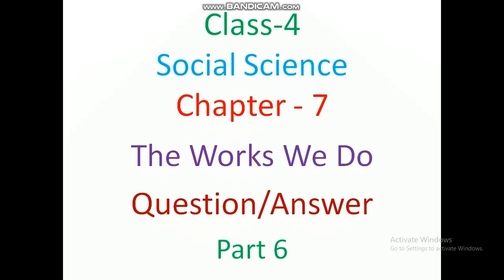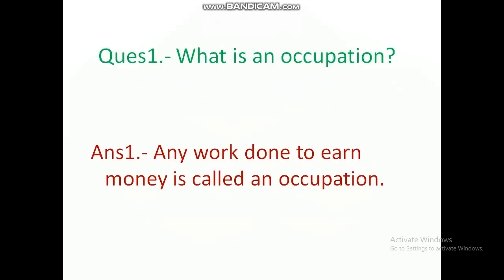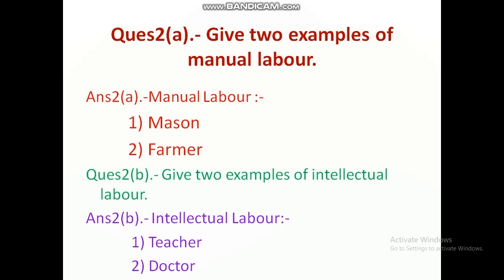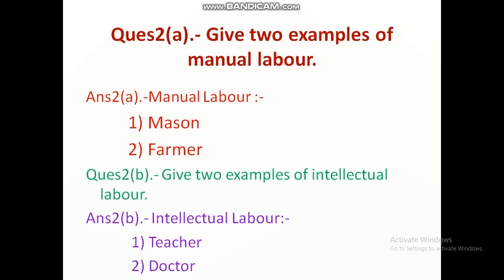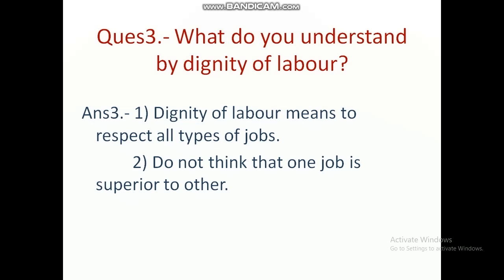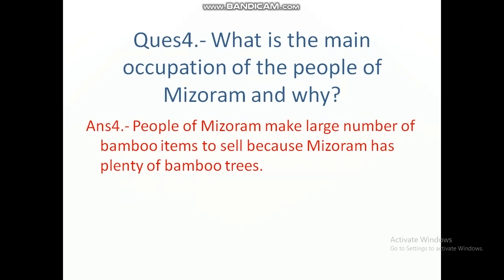Class 4 Social Science Chapter 7 Part 6